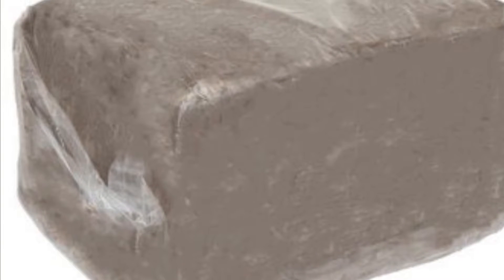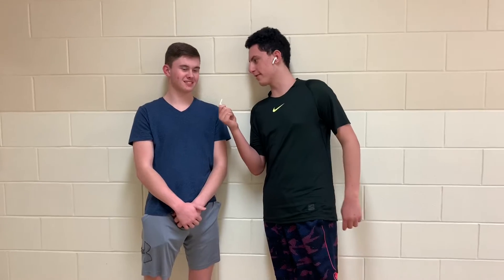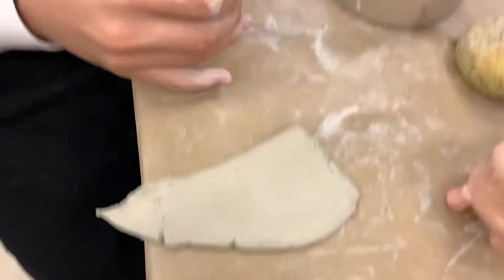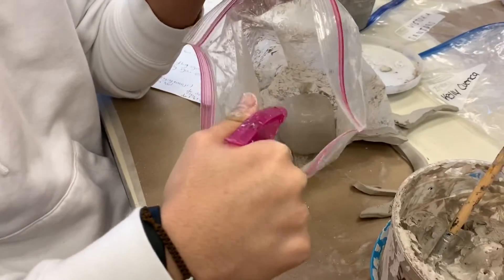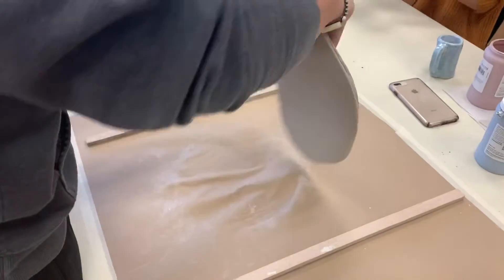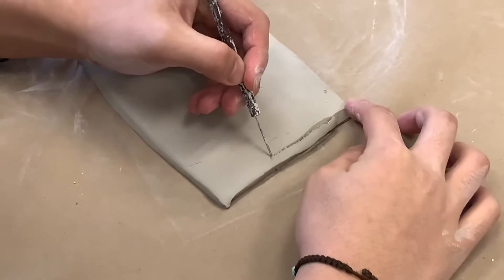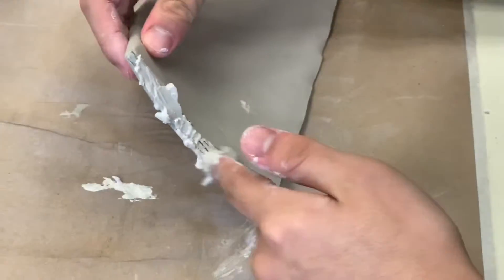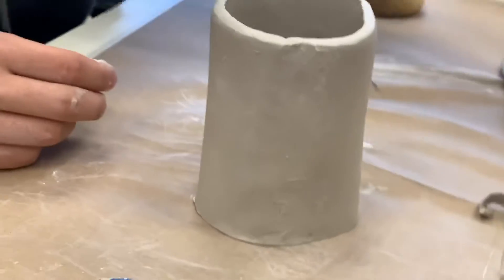Ceramics Final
Hey guys, Jason here. Welcome to my ceramics final. My partner Kyle and I had to make a video for our final project. Hope y’all enjoy, I’ll be back soon!